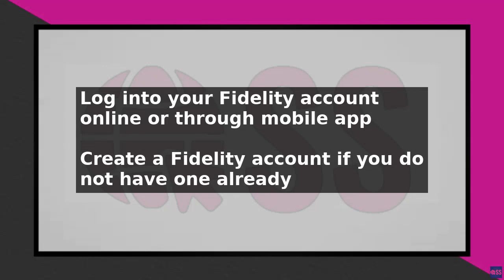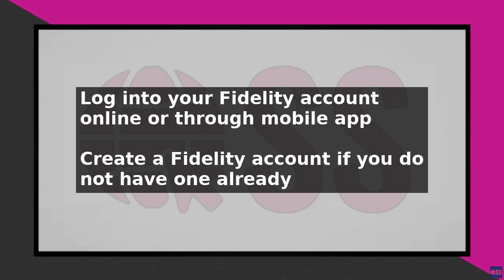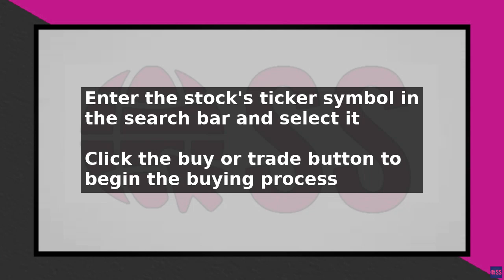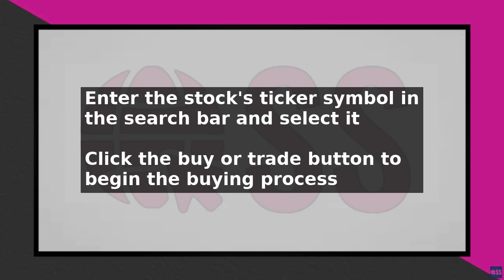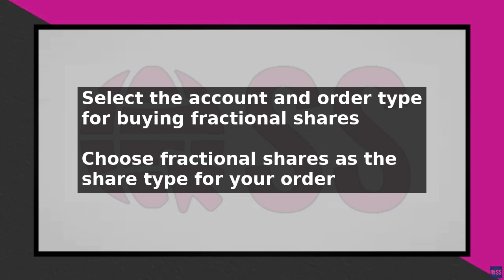How To Buy Fractional Shares On Fidelity (2025)